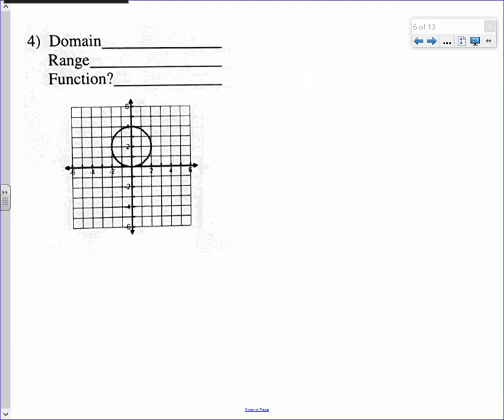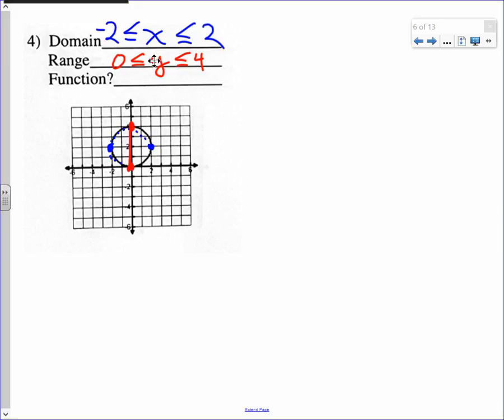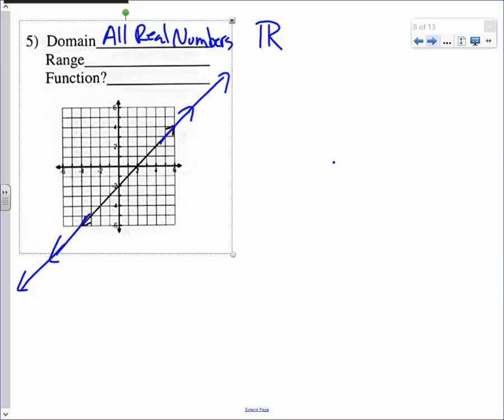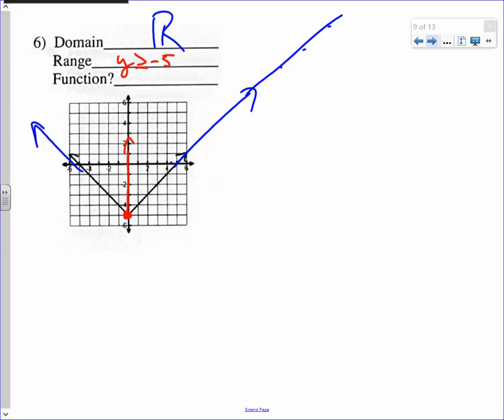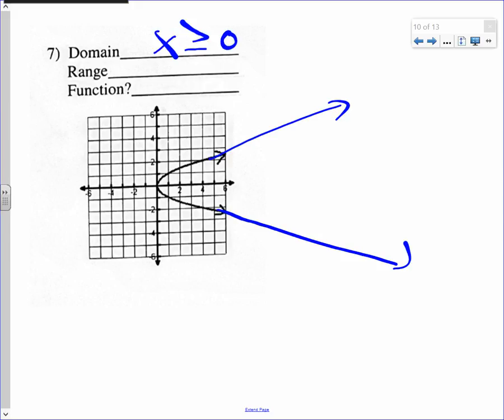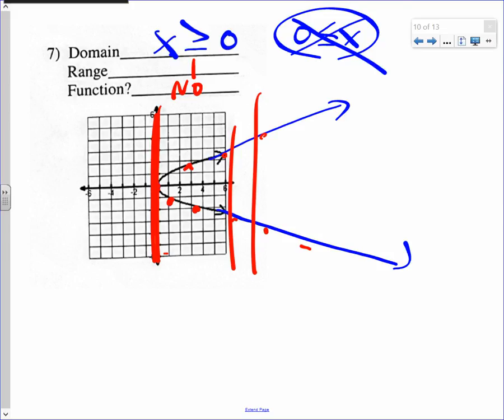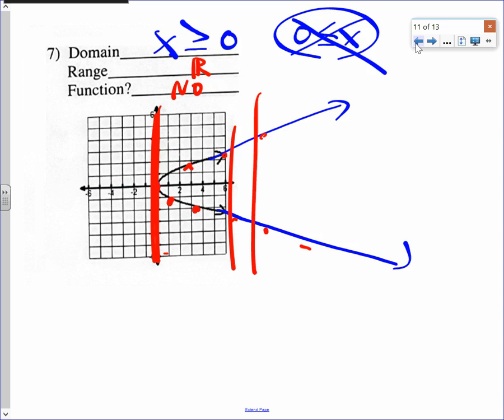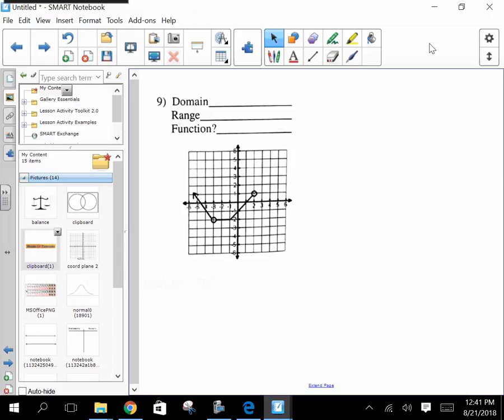PHILO MATH: domain range notes part 2